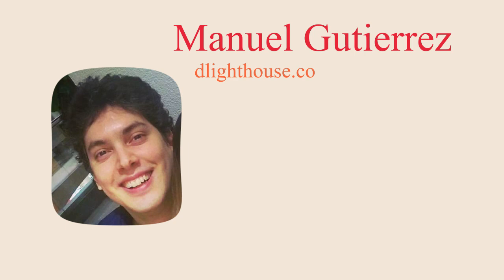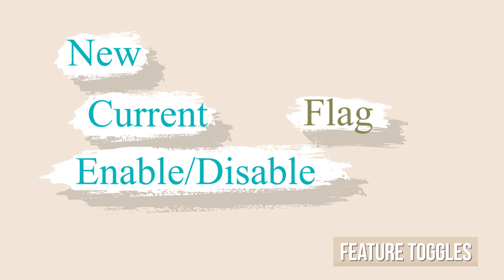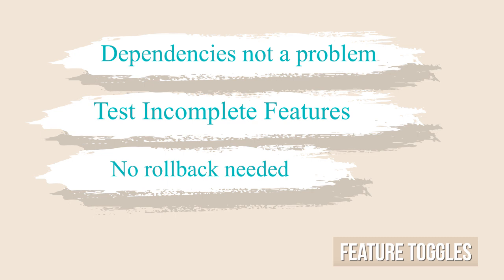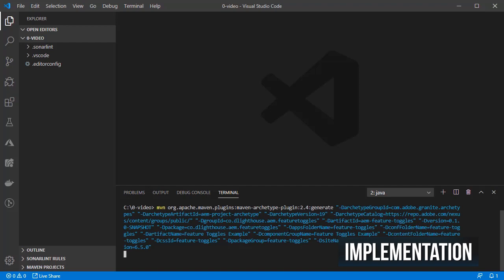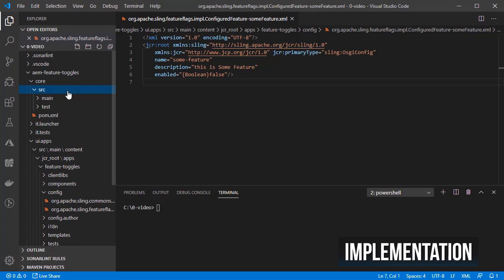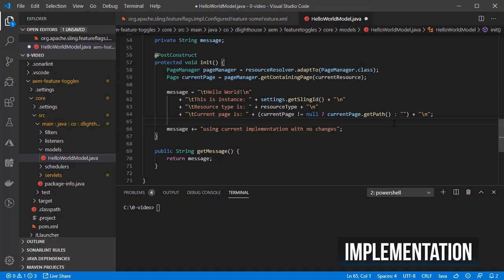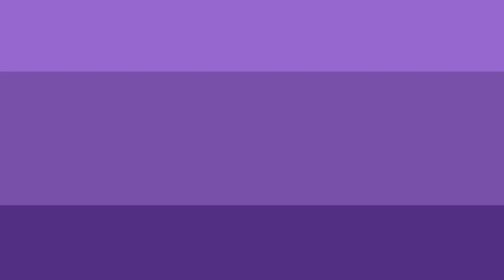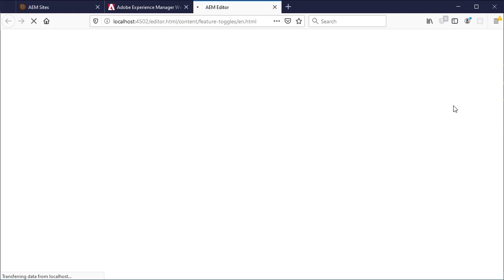How to Create Feature Toggles in AEM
In this tutorial, I will show how to Implement and configure Feature Toggles using Sling in AEM

Blog Post to find more links, code and the commands shown in the video:

00:00 Topics for the video
00:37 Advantages of feature toggles
02:01 Implementing Feature toggles in AEM
04:55 Enable or disable the Feature toggle in the Felix Console